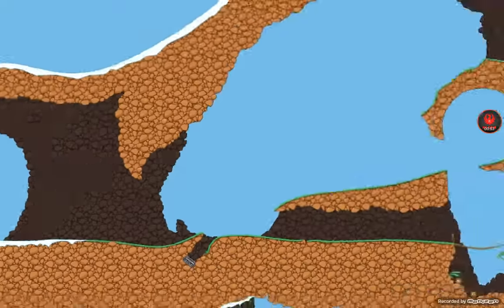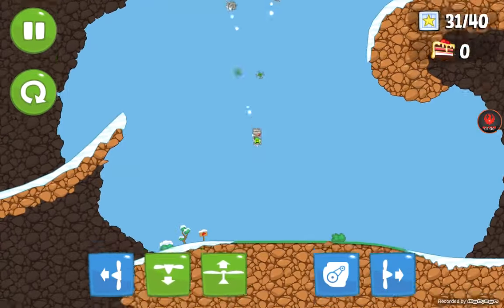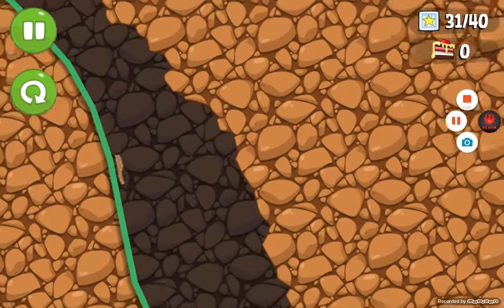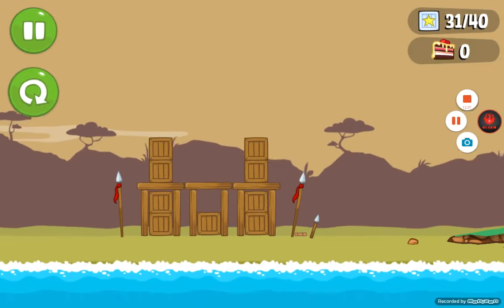THE WORM IS COMING!!😨